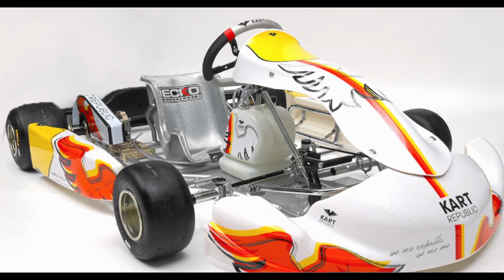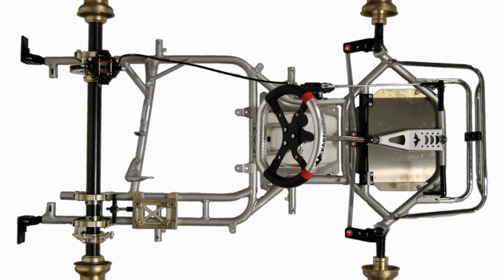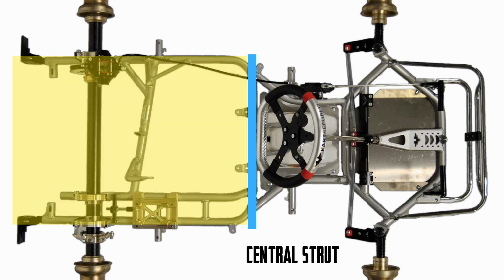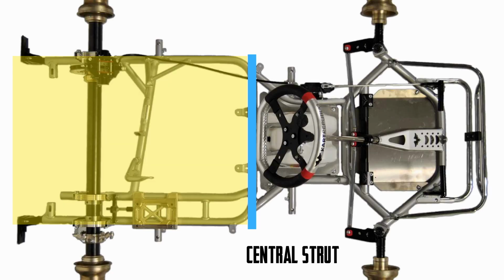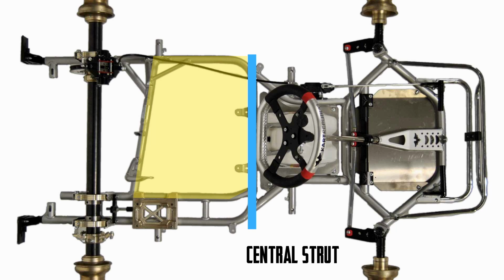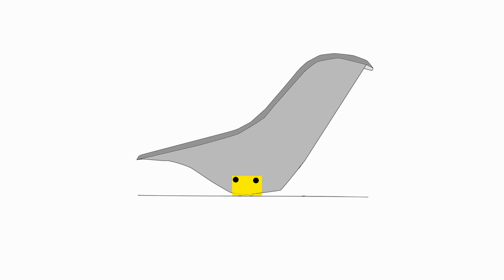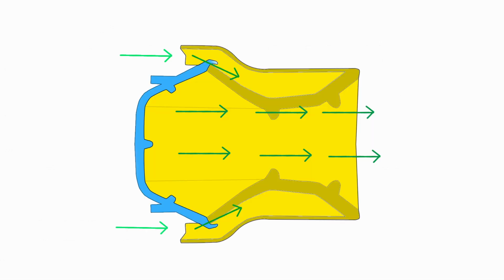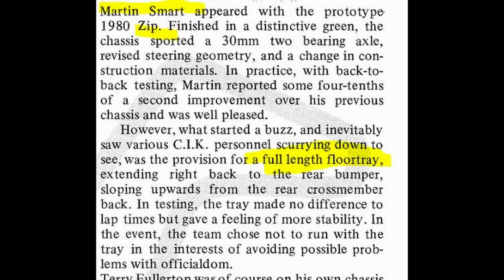Kart Aerodynamics Warzone! Kart Republic Drops Game-Changing Floor Tech Bomb at World Championship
Kart Republic have pulls the covers of some clever aero work and workarounds on the floor of the KZ for this weekend FIA Karting World Championship event